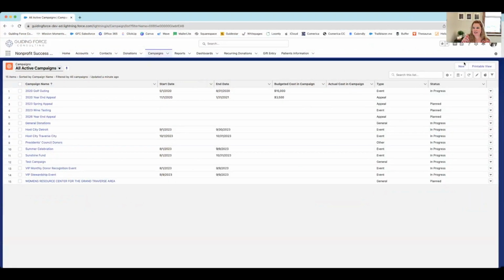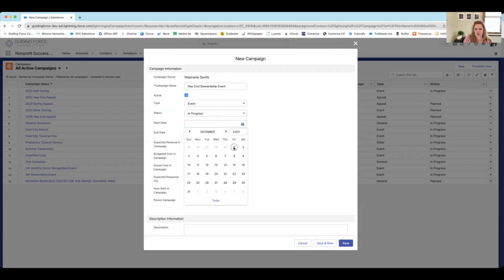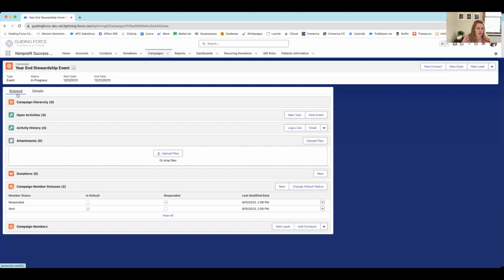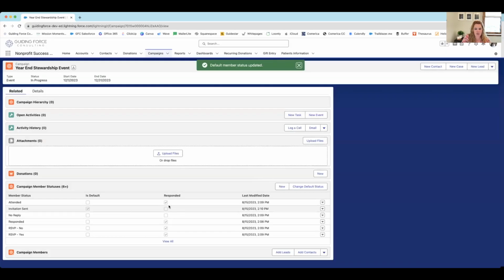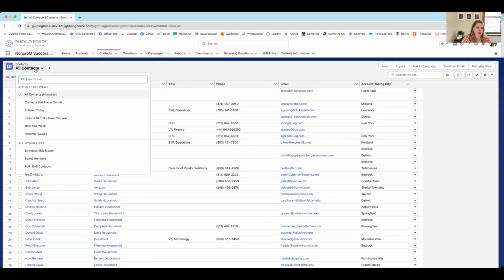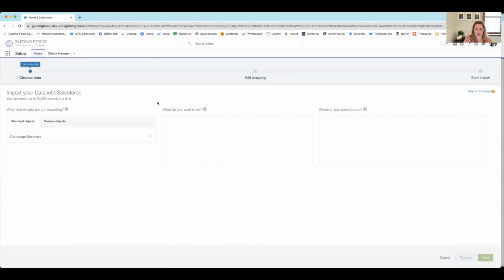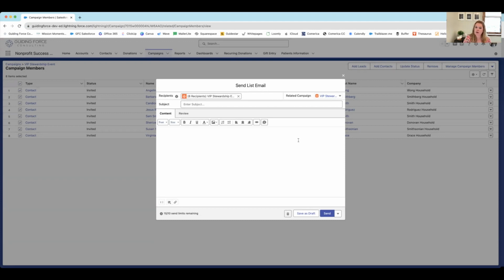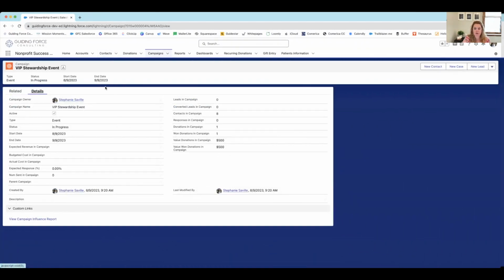Mastering Salesforce Campaigns: A Game-Changer for Nonprofits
Salesforce campaigns are powerful! Many nonprofits are using Campaigns, but not to their fullest capacity. In this introductory training video, we dive into adding people to a campaign, updating statuses (attended, RSVP'd, etc.), and emailing people by status. There's much more to learn, but this video will give you a snapshot into some of the features Campaigns can do for your org!